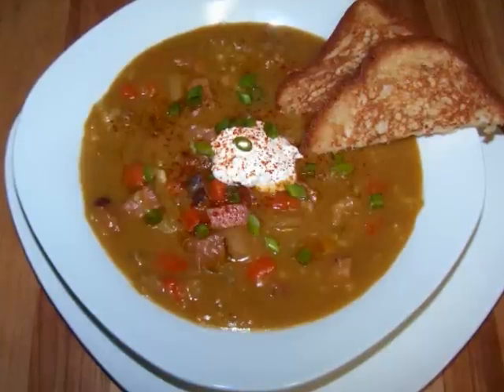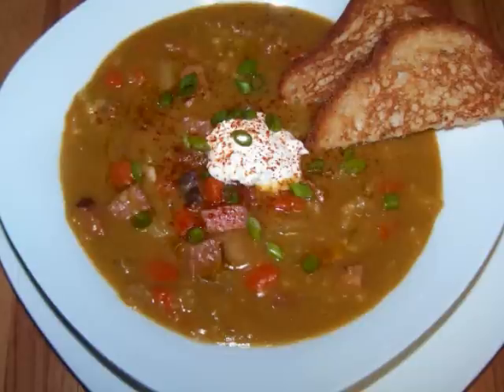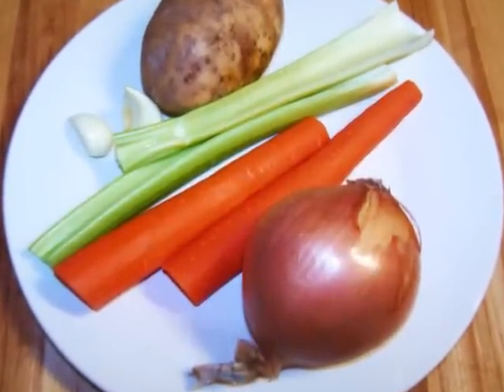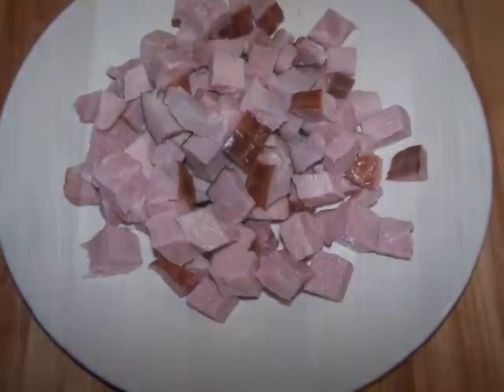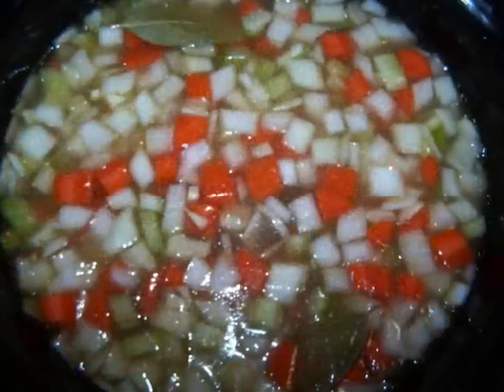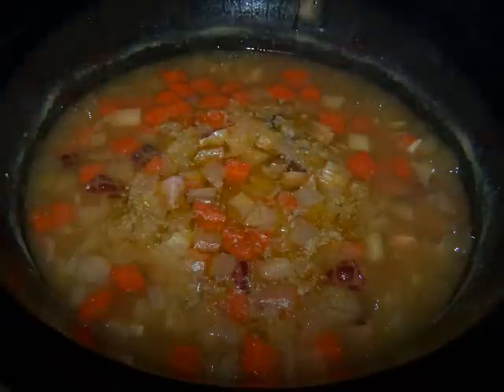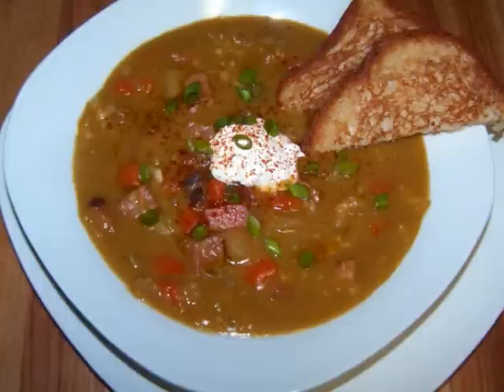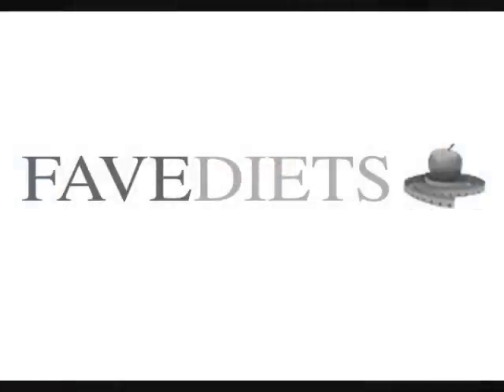Split Pea and Ham Soup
Slow Cooker Split Pea and Ham Soup is the perfect way to use up that leftover ham you might have lingering in the fridge.  Since the ham is used more like a condiment in this dish, it will add a ton of flavor without causing us to overindulge in the ham itself.  The split peas and veggies boost the overall nutrition in this recipe making it a meal you can feel good about serving.  But I think that the best part about this one is that it's made in a slow cooker allowing you to just pile in the ingredients then go about your daily routine.  Before long you'll have a hearty pot of soup ready to enjoy while keeping your meal plan on track.

To print this recipe or for more of my gluten free recipes visit the EZGlutenFree blog

Ingredients list
• 1 onion, peeled and diced
• 2 carrots, diced
• 2 stalks of celery, diced
• 2 cloves of garlic, minced
• 2 large potatoes, peeled and diced
• 1 lb split peas, rinsed, sorted and drained
• 8 cups of chicken broth or chicken stock
• 1 lb ham diced
• 2 bay leaves
• 1 tablespoon of olive oil